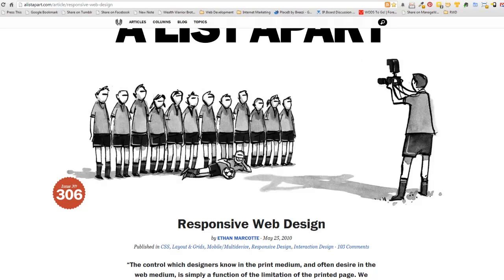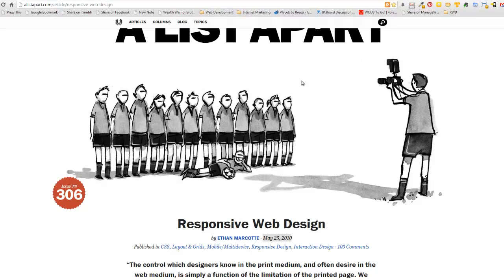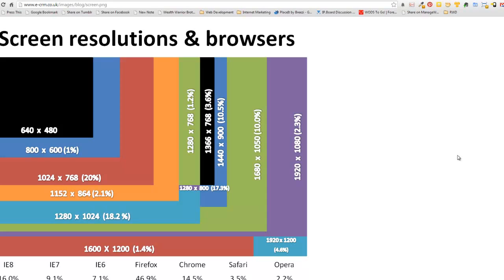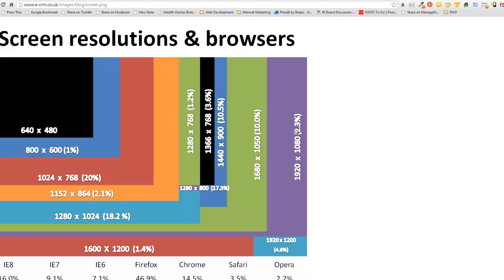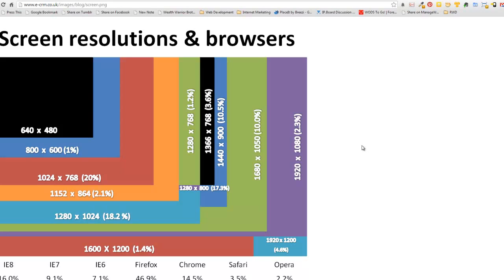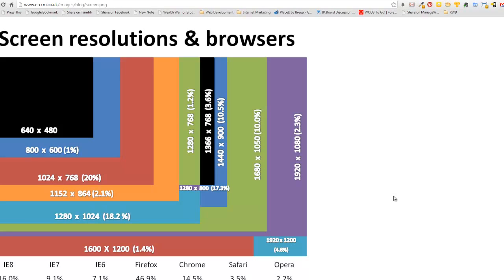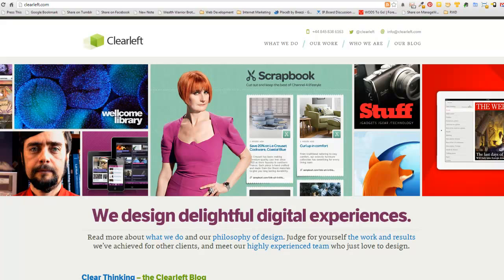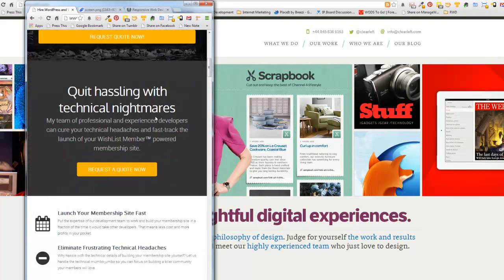What is Responsive Web Design?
You've likely heard the term but may not know exactly what it means.

The technical definition is: "Responsive Web Design is an approach to web design aimed at crafting sites to provide an optimal viewing experience—easy reading and navigation with a minimum of resizing, panning, and scrolling—across a wide range of devices (from desktop computer monitors to mobile phones)" (Wikipedia).

But, what does that really mean and what does it look like in the real world? That's what we'll explore in this video.

If you're just starting to dive into responsive web design, you'll want to start here.